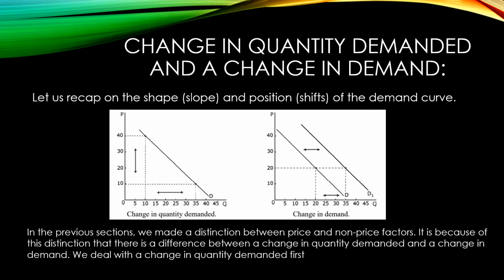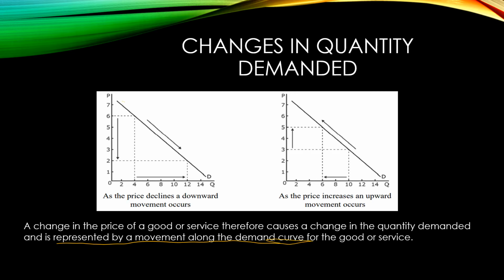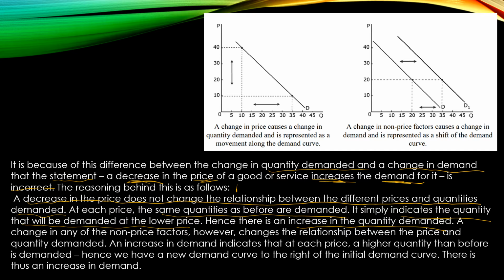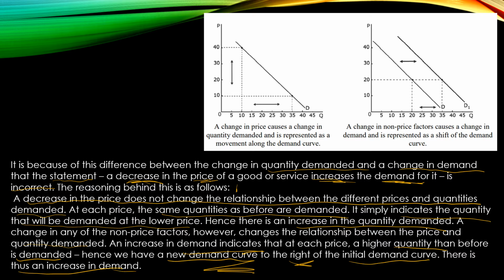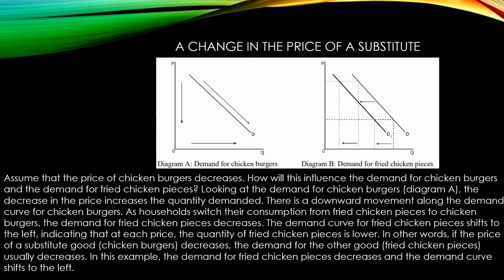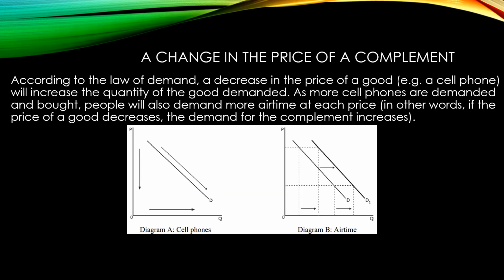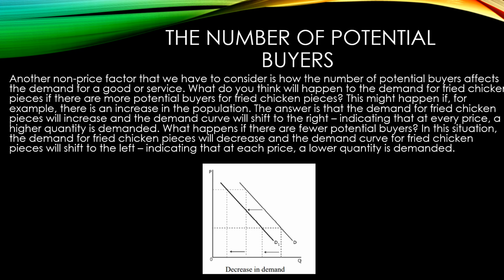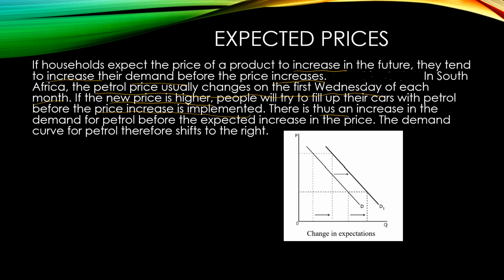DEMAND PT2, ECONOMICS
Hey this is part 2 of the demand video, part 1 is linked below